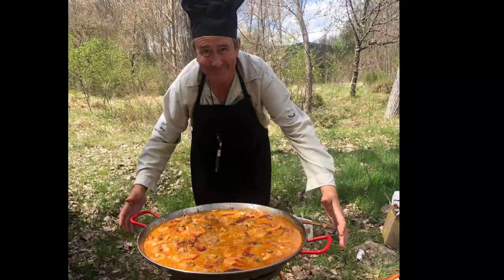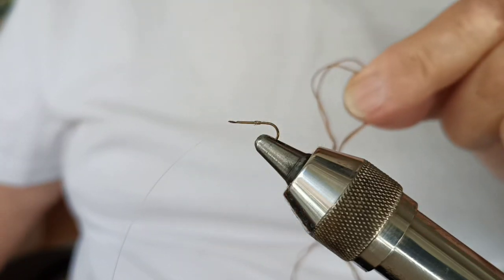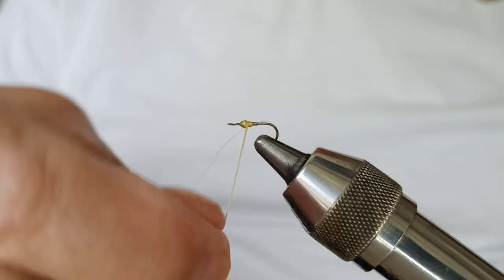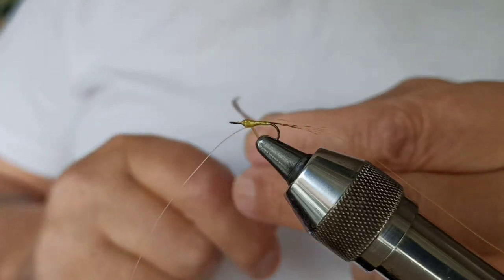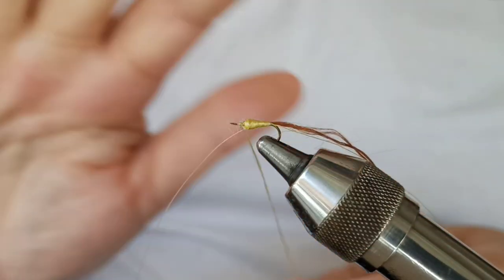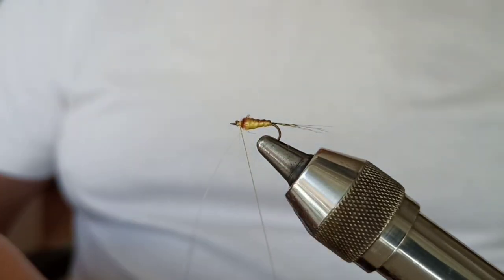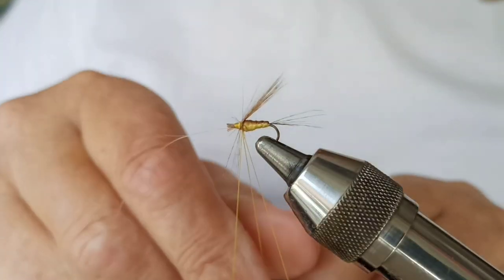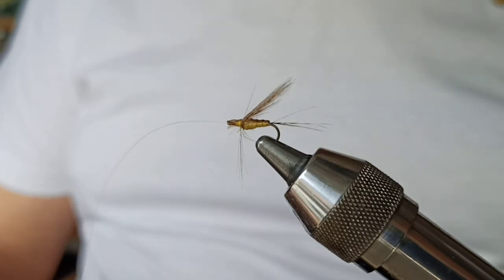Mosca ahogada "La Torrentis"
Anzuelo numero 14. cuerpo seda amarillo , brinca amarillo huevo, costera marron, pluma y cercos flor de escoba